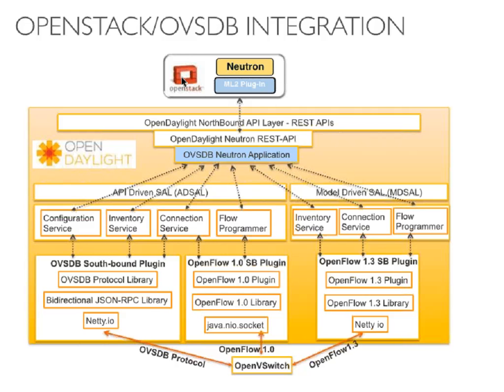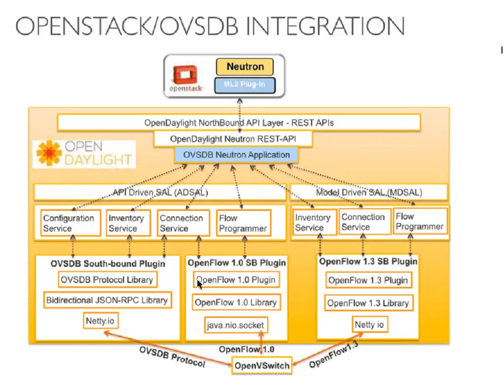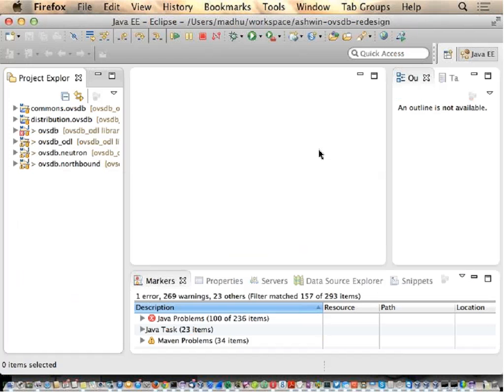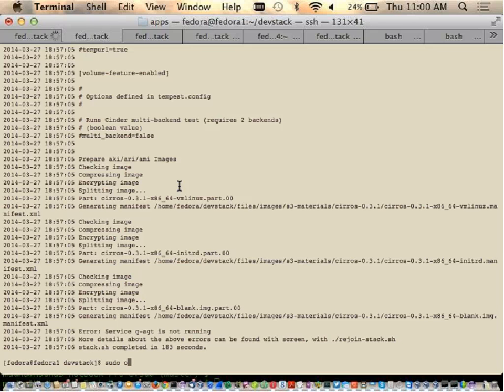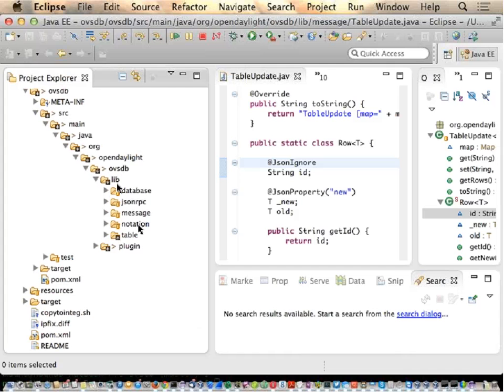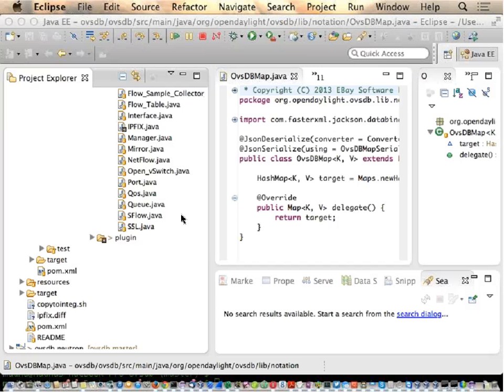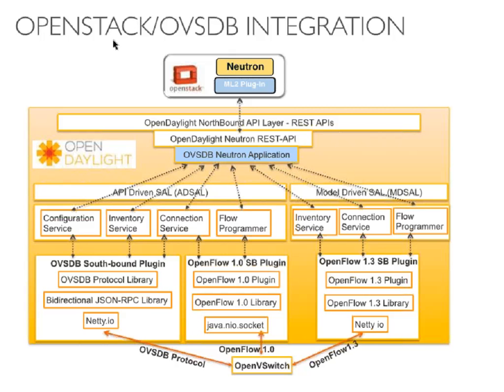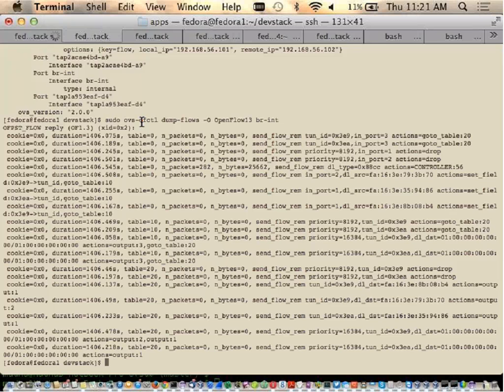Overview of OpenDaylight at OVS Hackathon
Madhu Venugopal gives an overview of OpenDaylight and how it makes use of Open vSwitch. A great discussion ensues between the OpenDaylight and Open vSwitch developers.